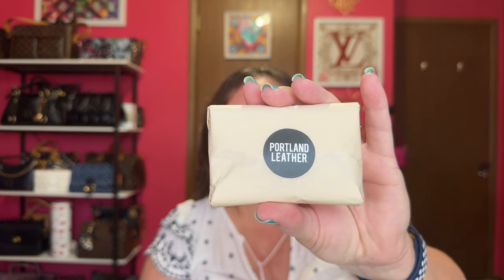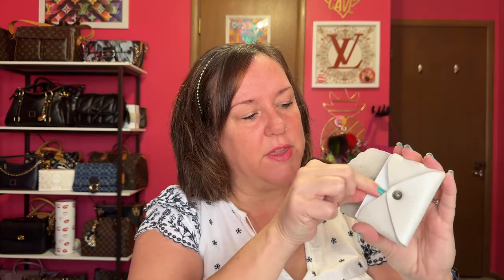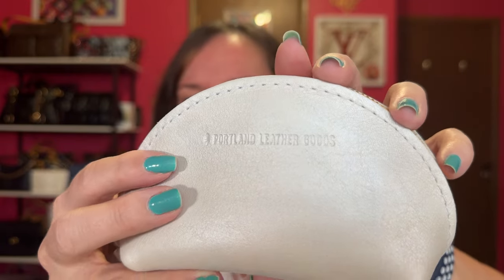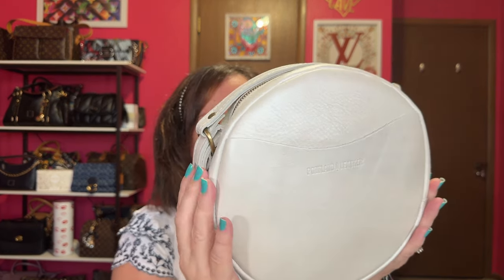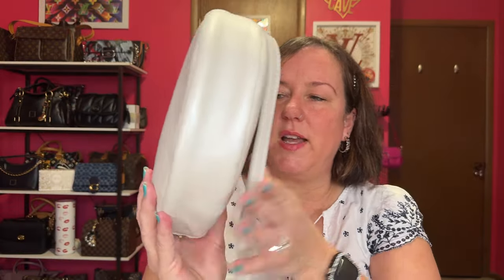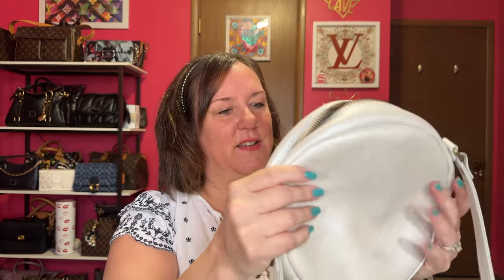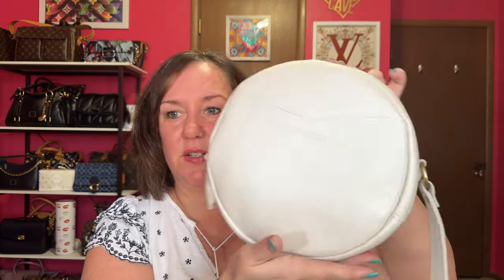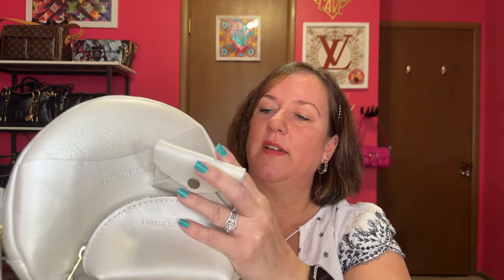AMAZING CIRCLE BAG & 2 SLGS | PLG AKBBags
First collab with ⁠@AutumnBeckman ! I found the perfect Portland Leather Goods items!  So happy with this color and style of bag.  Perfect for Easter and spring.

Check out Autumn’s video down below. @AutumnBeckman